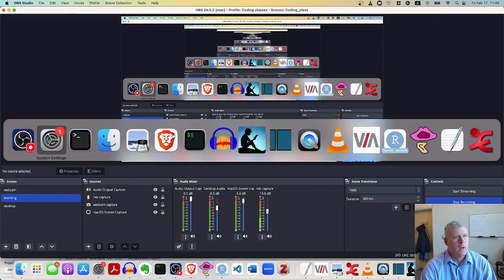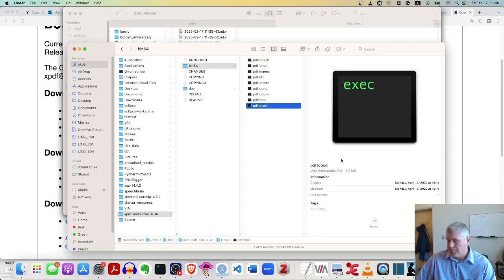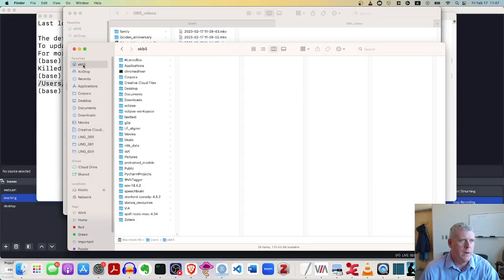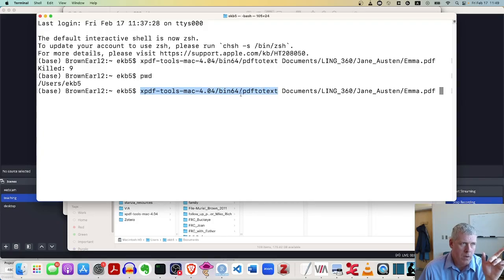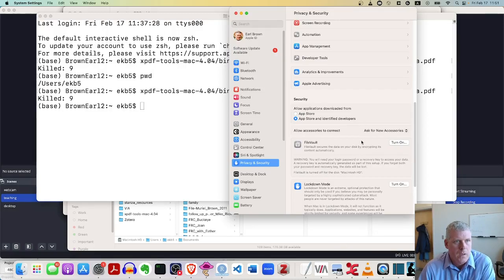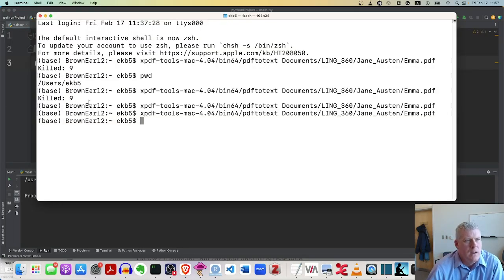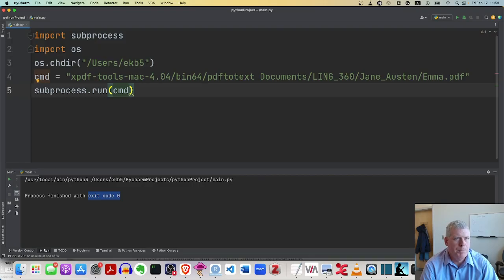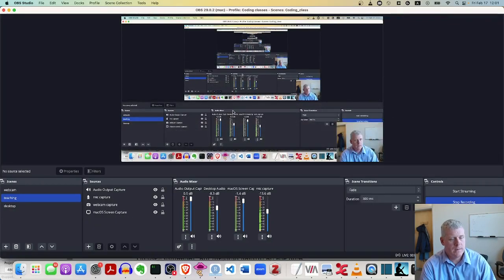xpdf on mac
I demo how to use the xpdf command-line tool on MacOS and then within a Python script